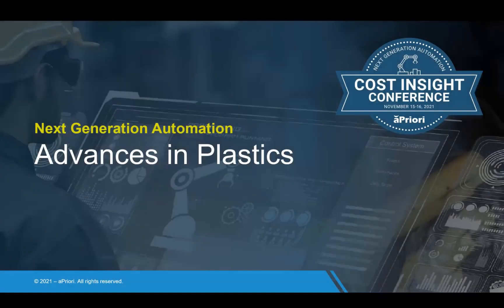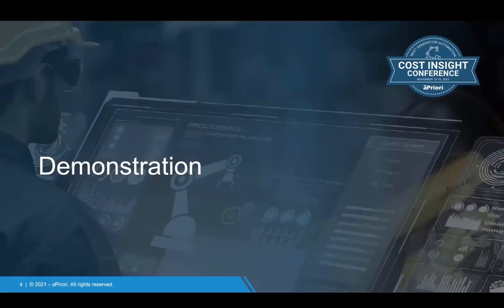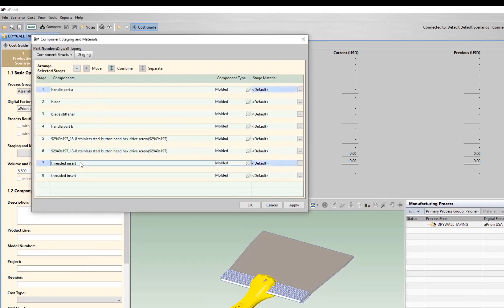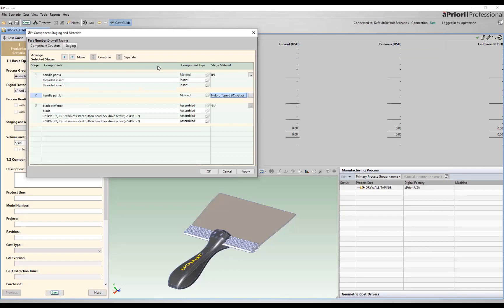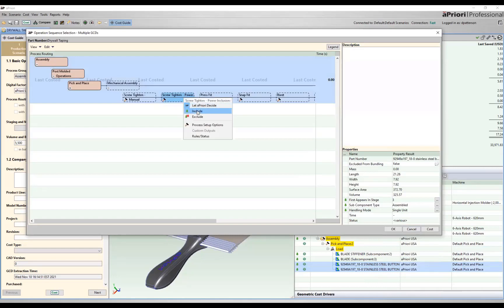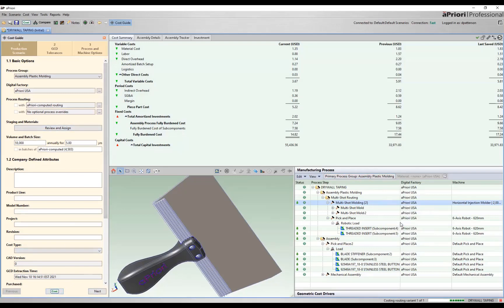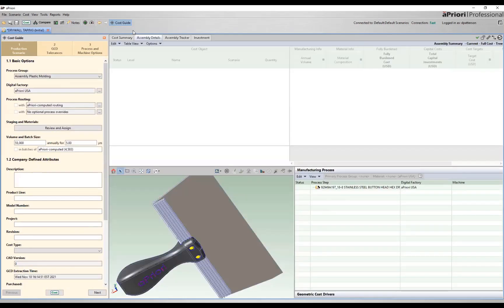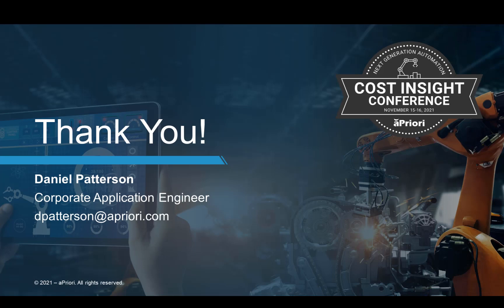DEMO: How To Cost Plastic Parts With aPriori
aPriori is capable of providing detailed costing data for your plastic assemblies.

With aPriori, you get access to in-depth product costing data for:
- Multi-shot molding
- Insert molding
- Mechanical assembly
- Manufactured sub-components using any of your existing process groups

Watch this short demo of a real-life, complex plastic assembly costing in aPriori's digital factory.